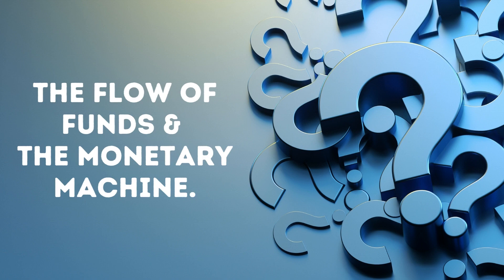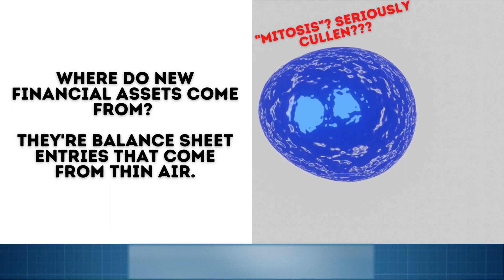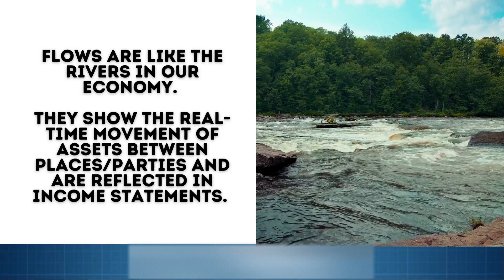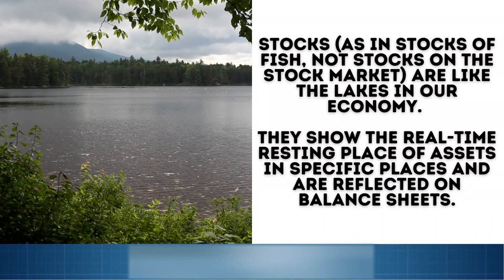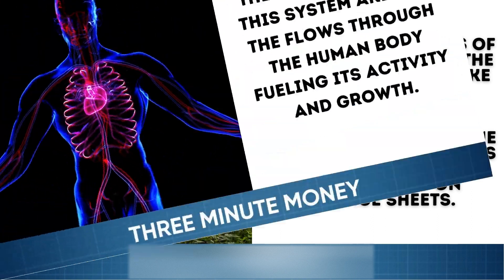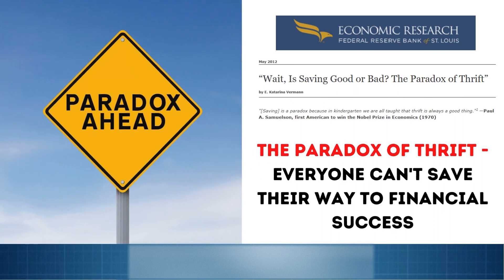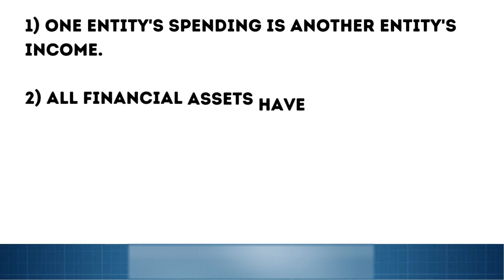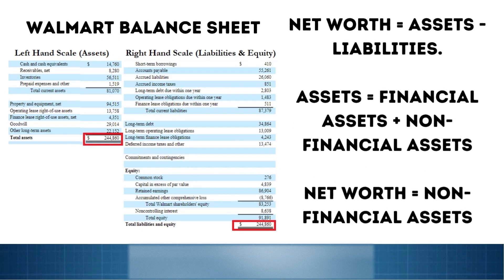The Flow of Funds and the Monetary Machine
This video explains the concept of stocks and flows in the economy and how assets fuel the growth of the economy through a constant flow of funds. You'll learn the basics of income statements, balance sheets and their related flows.